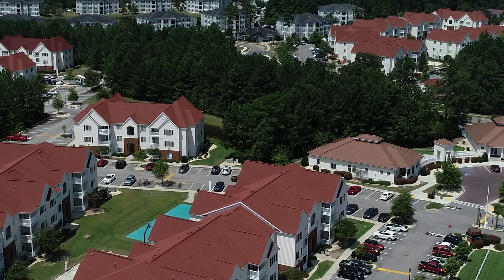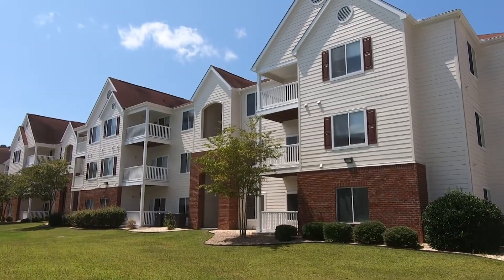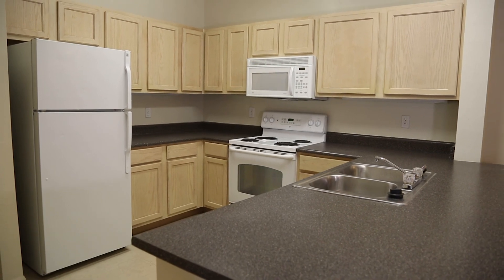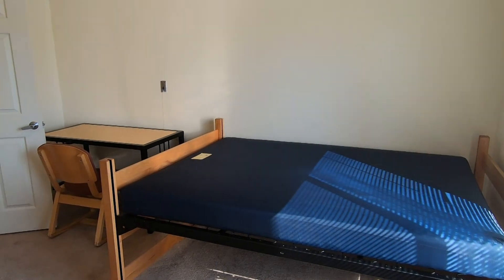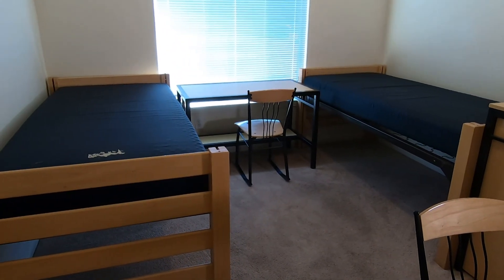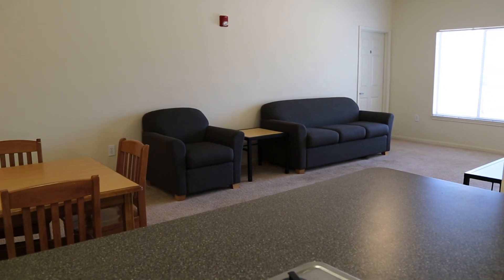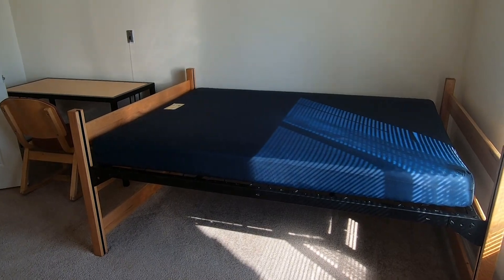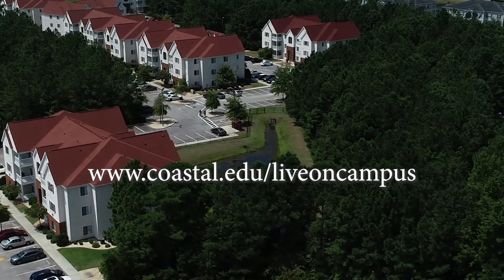University Housing tour of Grand Strand, Low Country and Sandhills Communities at University Place.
The Grand Strand, Low Country, and Sandhills communities are located at University Place and house transfers and residents in their second-year and above. You may hear CCU students refer to these three communities as the red tops because of their red roofs. University Place is located just up the road from Brooks Stadium on highway 544 and campus shuttles run regularly helping residents reach their campus destination. For more information including floor plans, maps and rates, go to coastal.edu/liveoncampus.

 Coastal Carolina University is a dynamic, public comprehensive liberal arts institution located in Conway, just minutes from the resort area of Myrtle Beach, S.C. Coastal Carolina University offers baccalaureate degrees through more than 94 majors. Among CCU's graduate-level programs are 27 master's degrees, two educational specialist degrees, and two doctoral programs: the Ph.D. in marine science: coastal and marine systems science, and the Ph.D. in education. The most popular undergraduate majors are marine science, management, exercise and sport science, and communication. CCU boasts a growing array of internship, research and international opportunities for students, as well as numerous online programs through Coastal Online.